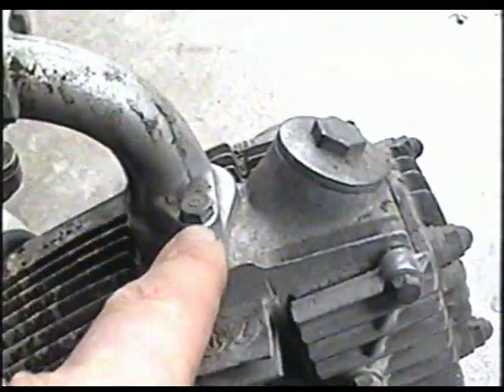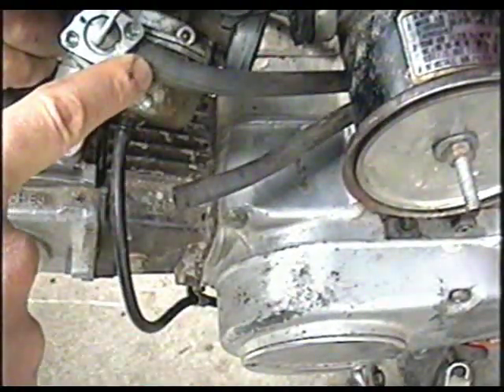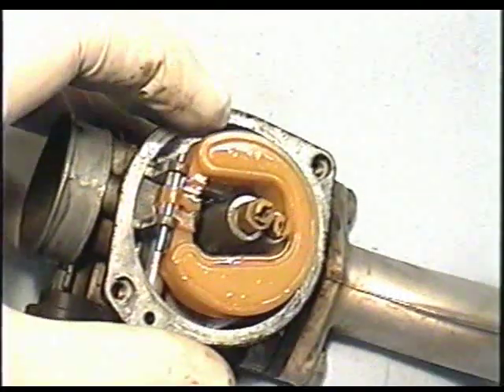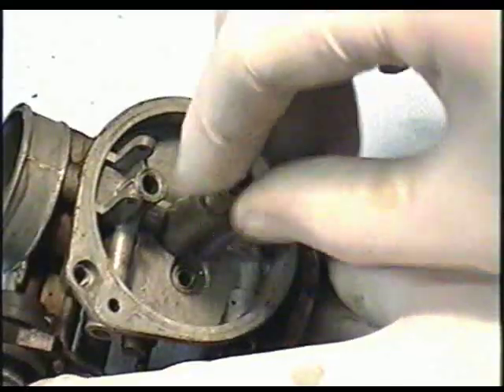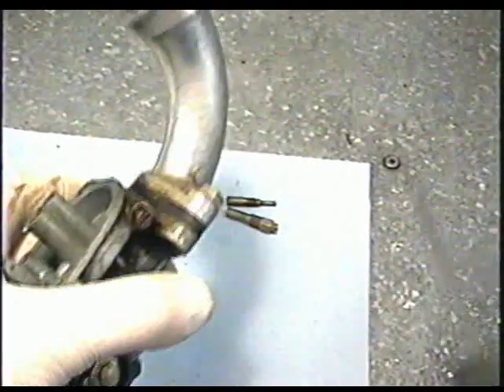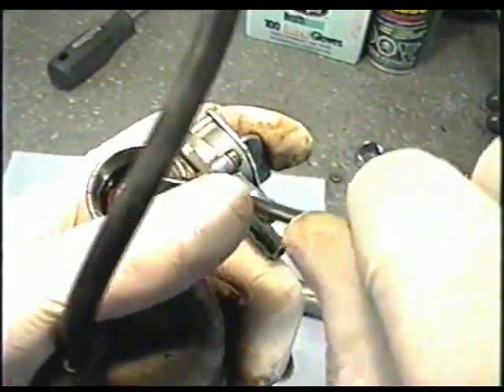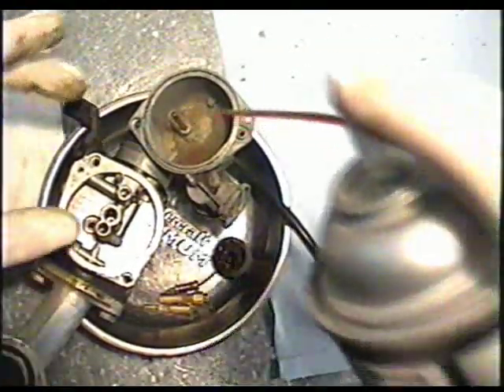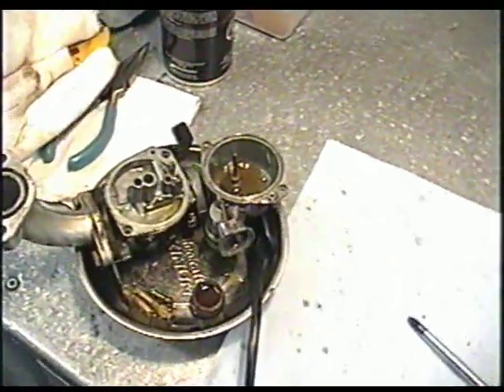HOW TO CLEAN The Carburetor on HONDA CT 70 Mini Bike - PART 1/3